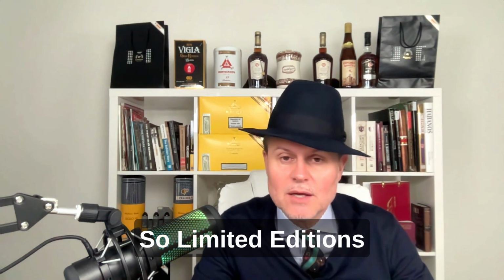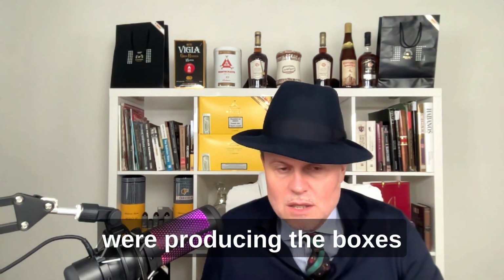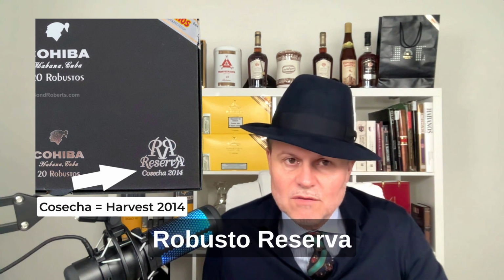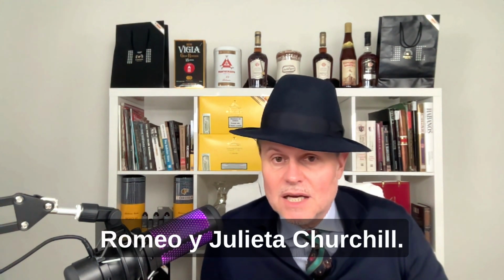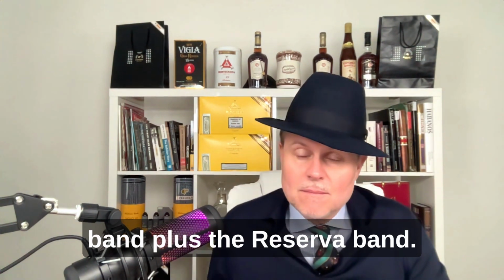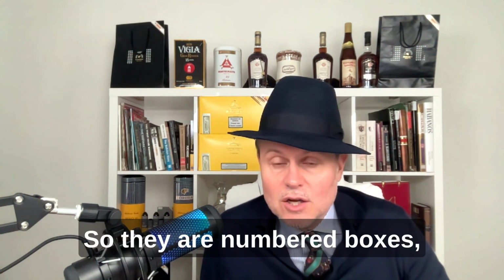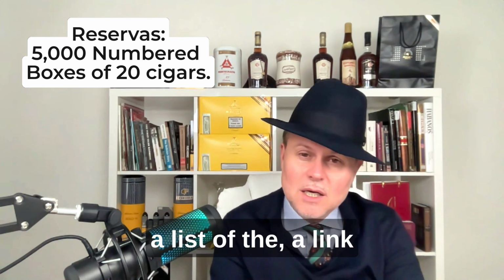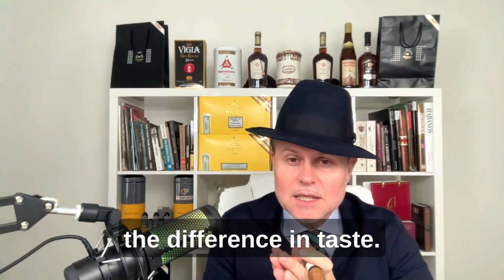What is a Reserva Series Cigar?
Reserva series or Reserve series are Cuban cigars made by Habanos. It started in 2003 a box of Mixed Cohiba cigars and since then there were 8 other boxes made. The tobacco used to make these cigars is aged a minimum of 3 years, unlike Limited Editions which are made with tobacco aged for 2 years and Gran Reservas with tobacco aged a minimum of 5 years. Reserva cigars hold a silver and black second band, on top of the standard production band. There are only 5,000 numbered boxes made every 2 years containing 20 cigars for the whole world, making them highly sought after cigars for aficionados and collectors. The particularity of the Reserva cigars is that the year of harvest (cosecha) of the tobacco is indicated on the box.

Here is the list of Reserva cigars produced since inception in 2003:

Year of Release:
2003 (Year of Cosecha unknown)
Cohiba Coronas Especiales
Cohiba Espléndidos
Cohiba Media Coronas
Cohiba Pirámides
Cohiba Robustos
2005
Partagás Serie D No.4. Year of Cosecha 2000.
2007
Montecristo Montecristo No.4. Year of Cosecha 2002.
2012
Romeo y Julieta Churchill. Year of Cosecha 2008.
2014
H. Upmann Upmann No.2. Year of Cosecha 2010.
2016
Hoyo de Monterrey Epicure No.2. Year of Cosecha 2012.
2018
Cohiba Robusto. Year of Cosecha 2014.
2020
Bolívar Belicosos Finos. Year of Cosecha 2016.
2022
Montecristo Edmundo. Year of Cosecha 2018.